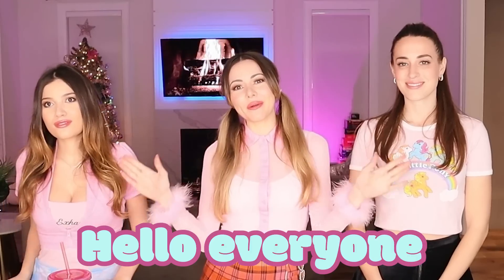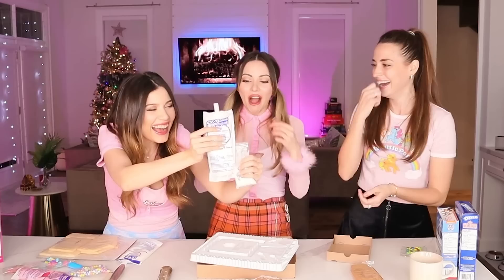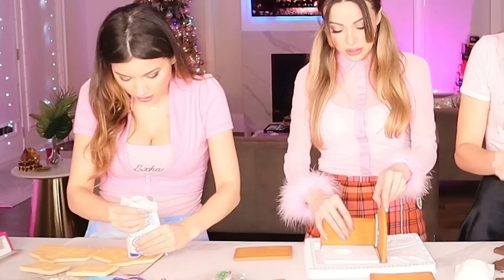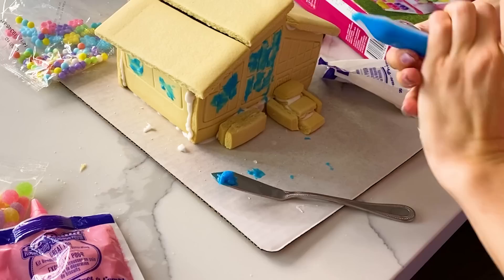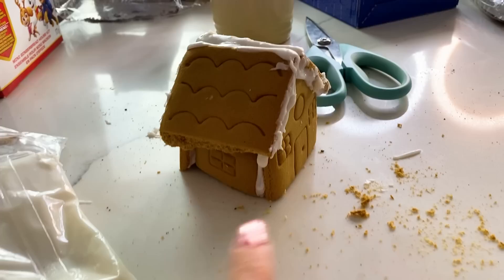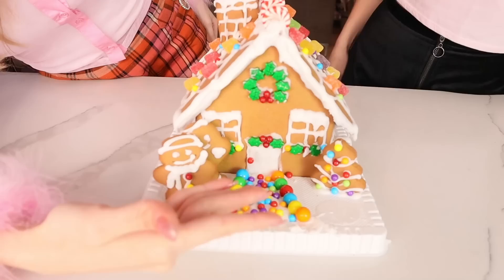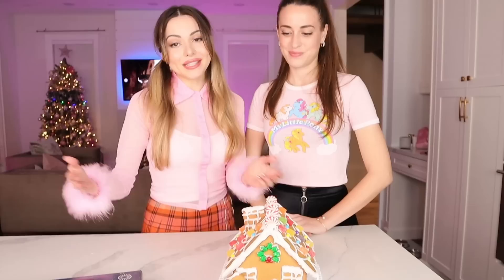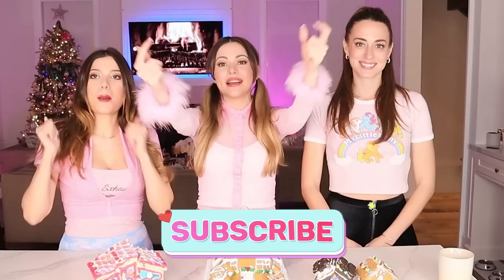The Most EPIC Gingerbread House Challenge! | Pass or Fail?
WELCOME ALL to NORAVERSE

Today we will be having a super fun GINGERBREAD MAKING OCNTEST!
I am joined by my friend Jess, and sister Lola, to see who will be the winner of our challenge!

gingerbread house, gingerbread, gingerbread contest, pass or fail, contest, winner, loser, food challenge, food contest, live challenge, sibling challenge, gingerbread decorating, food art, christmas hacks, food hacks, diy, cookie art, cookie hacks, icing,